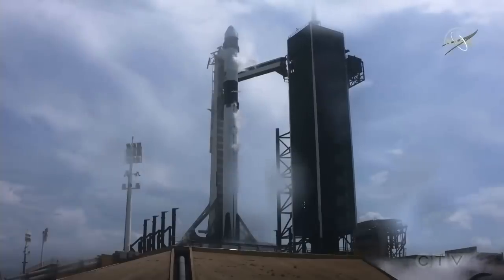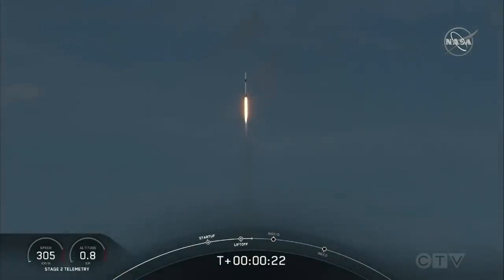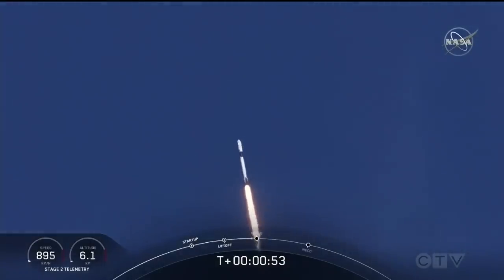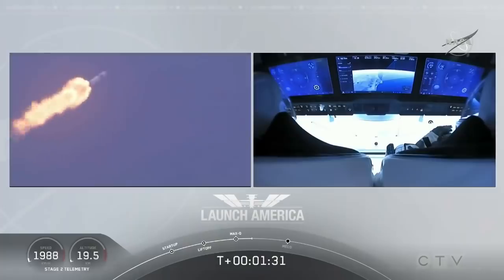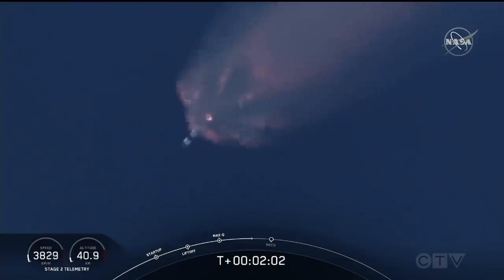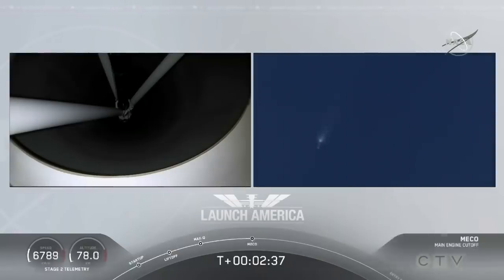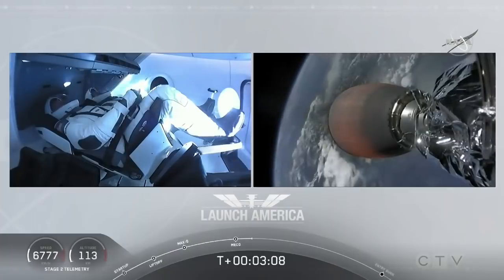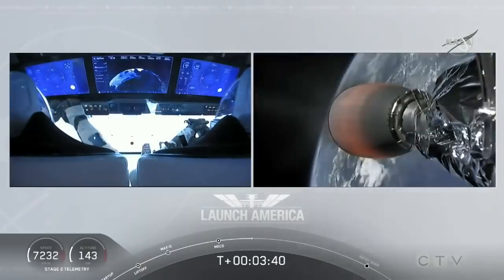SpaceX rocket lifts off from U.S. in history-making flight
A rocket ship built by Elon Musk's SpaceX company thundered away from Earth with two Americans on Saturday, ushering in a new era in commercial space travel and putting the United States back in the business of launching astronauts into orbit from U.S. soil for the first time in nearly a decade.